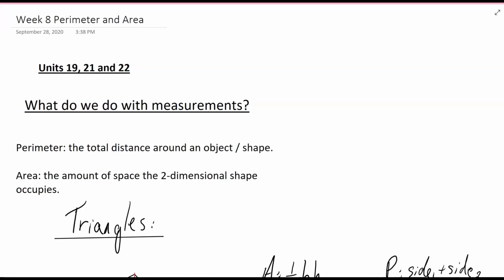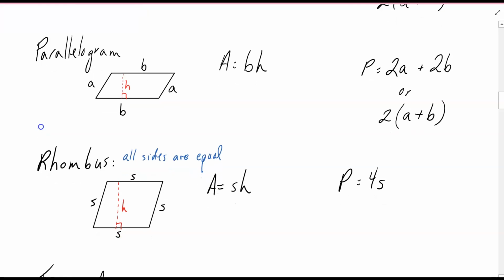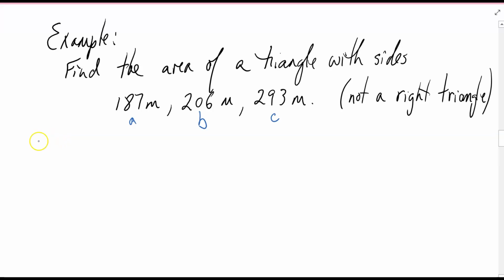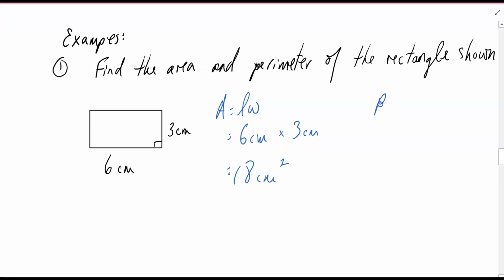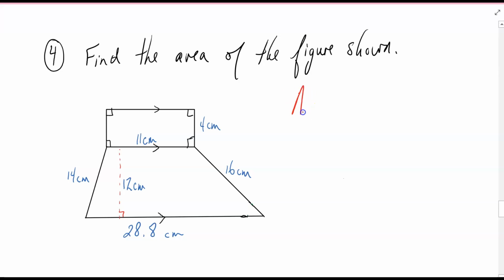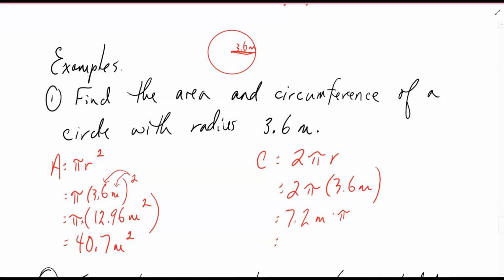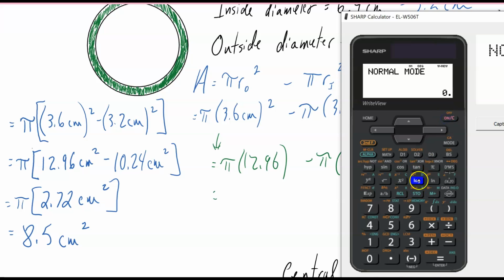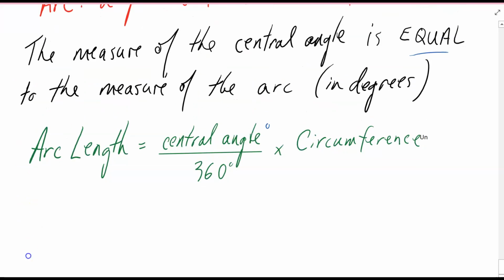Perimeter and Area